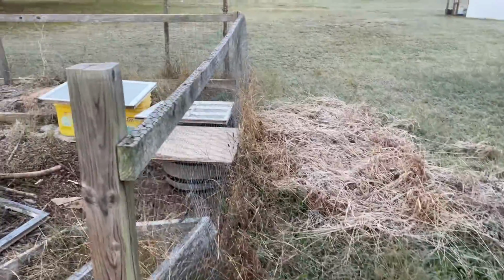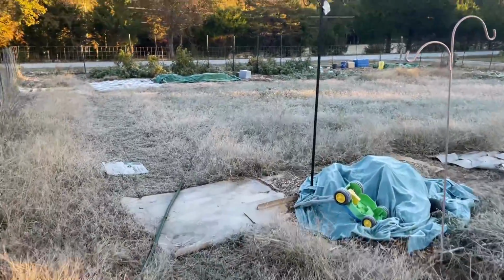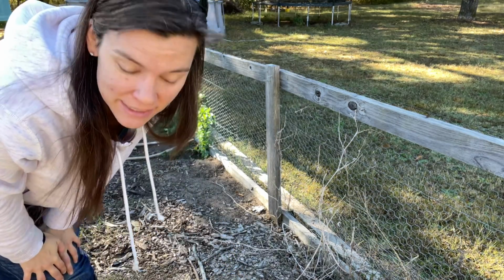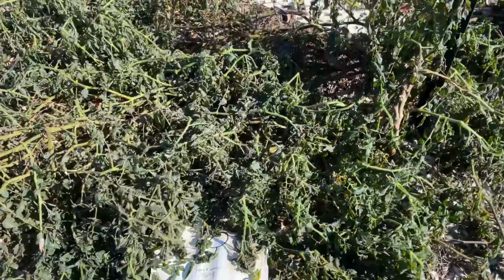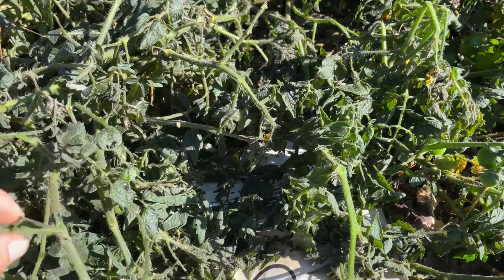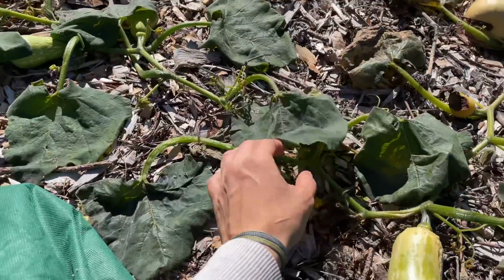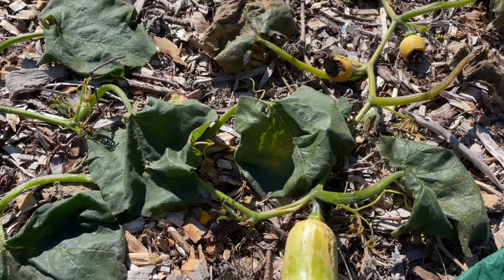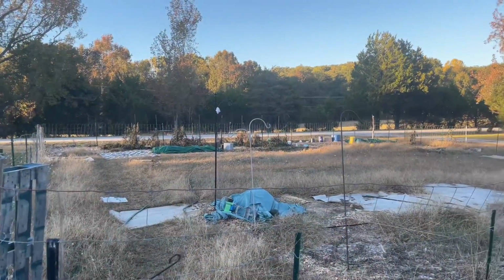Saying Goodbye to the Summer Garden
Welcome friends! My name is Melissa, and this is Wild Hearts Homestead. This is real life homesteading with kids. The house might be a bit messy, projects might not get done in one sitting, one day, or even in one week, but we love this little life we are living; being submerged in nature, taking time to enjoy our blessings. Thanks for hanging out with us today! It’s always fun getting to chat with you!